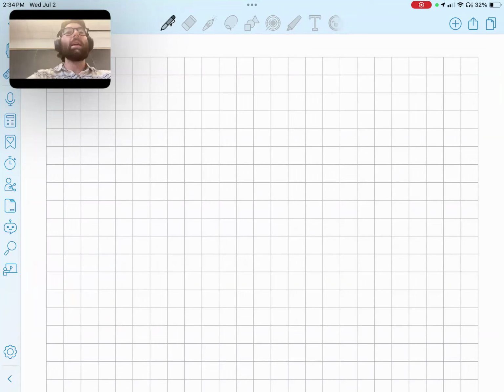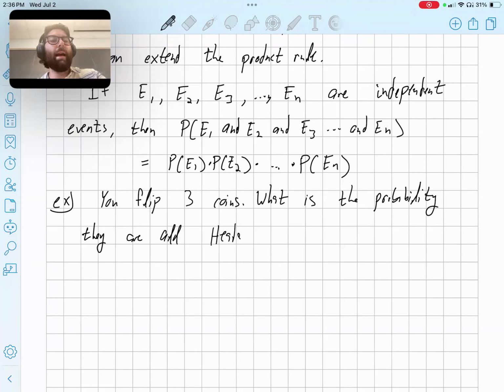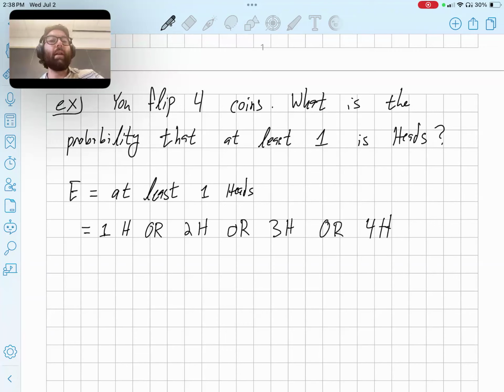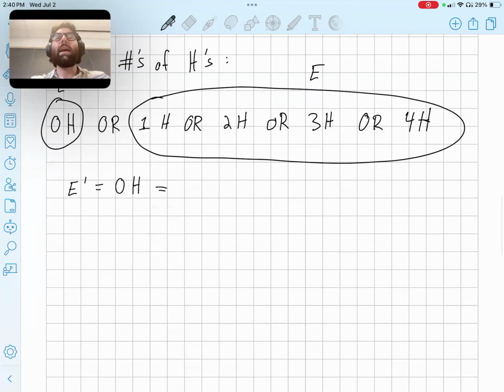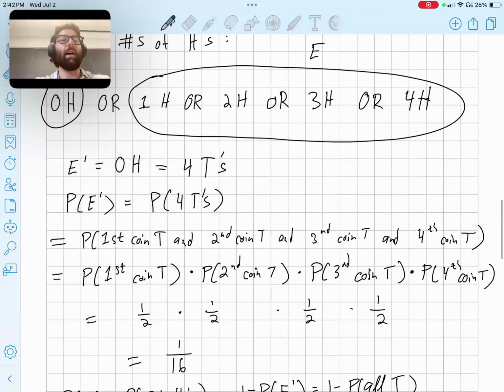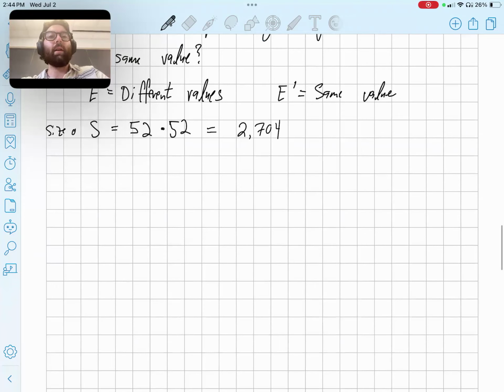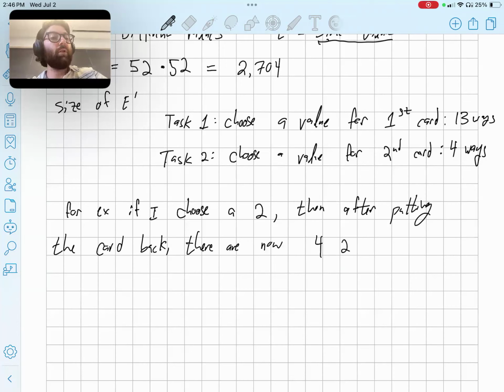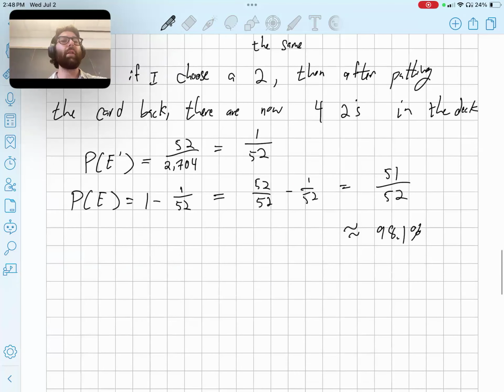Product Rule with Complementary Probability